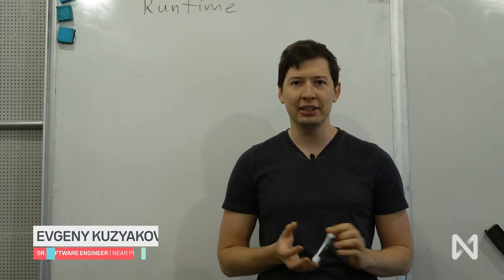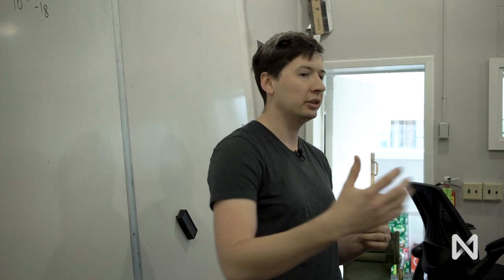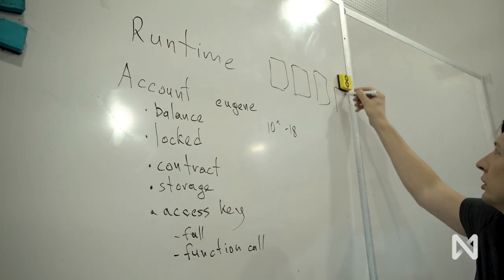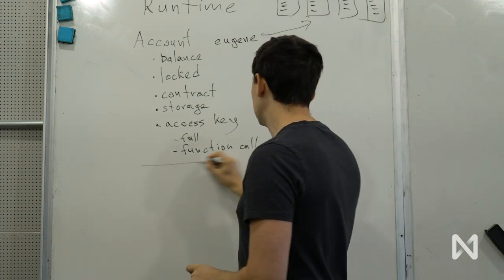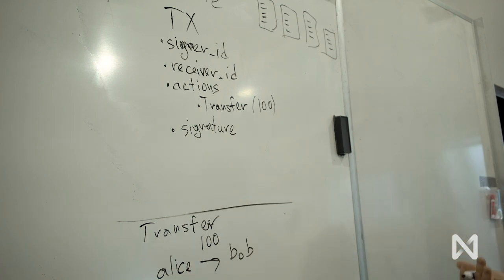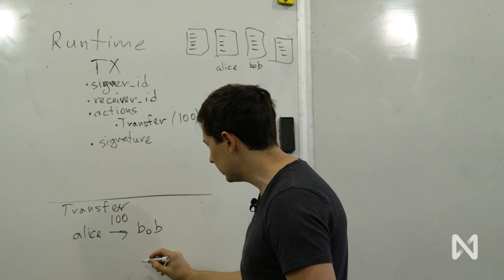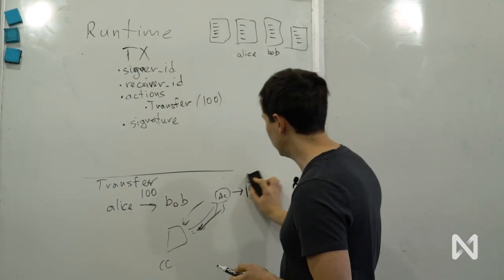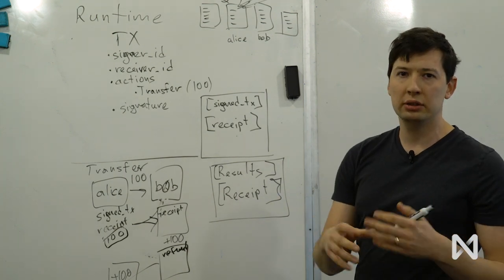NEAR Lunch and Learn Ep. 05: Accounts and Runtime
Here, Evgeny Kuzyakov discusses basic account models at NEAR. Including transactions, receipts, and simple transfer transactions. This video is great for beginners.

~~~ABOUT Lunch and Learns~~~
This is a new series of videos exploring a concept on the NEAR protocol blockchain discussed in the NEAR office at lunch. Grab a sandwich and settle in!